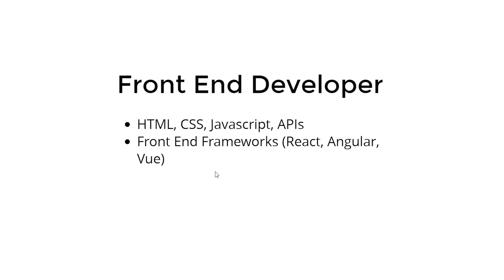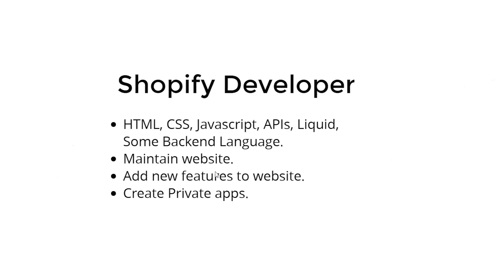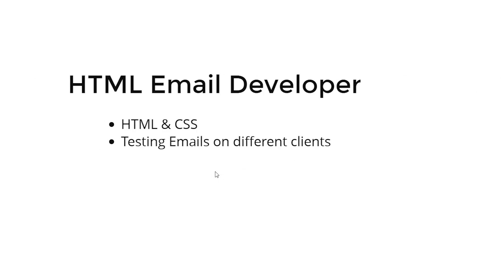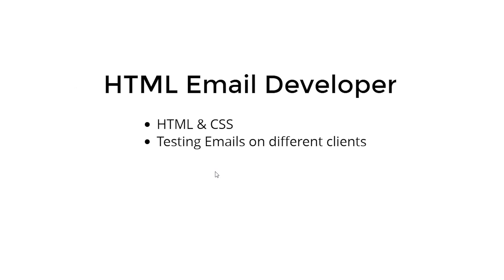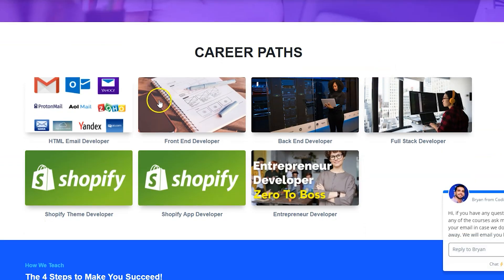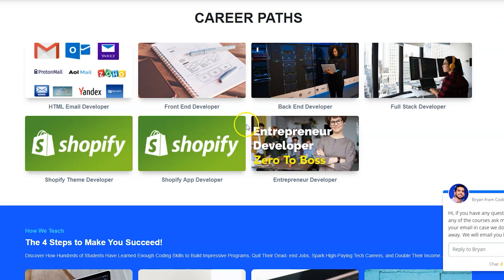Developer Job Positions with Highest Chances Of Getting Hired | Shopify Developer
In this video we talk about some job positions that will give you higher chance of getting your first job in the tech industry. This is focused on web development but can be used any other type of software engineer looking to get in the game. I know it's hard for some because they are self-taught or just graduated college and have no experience but focus on these jobs if you need a job asap.